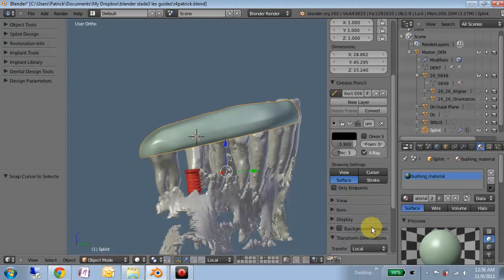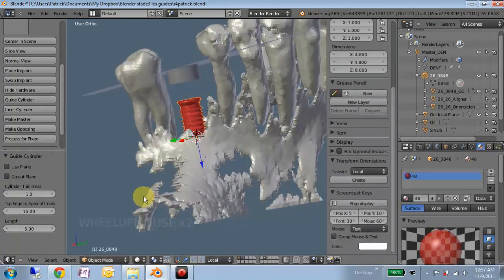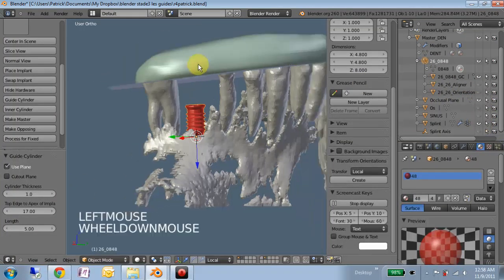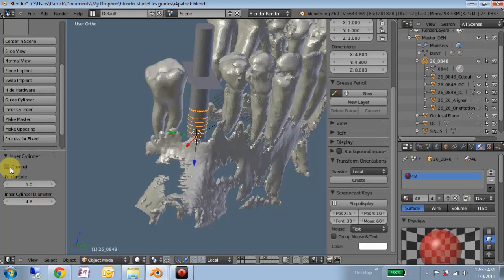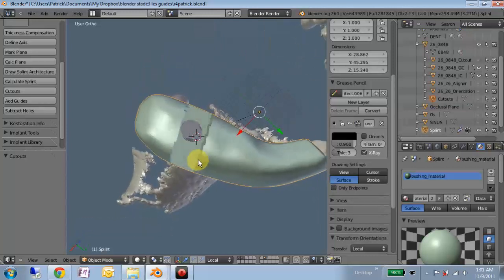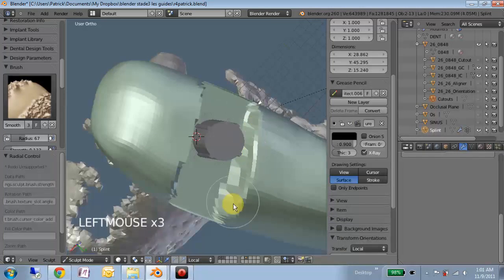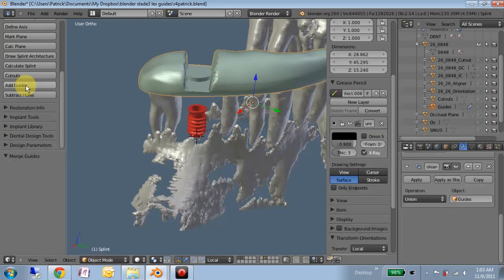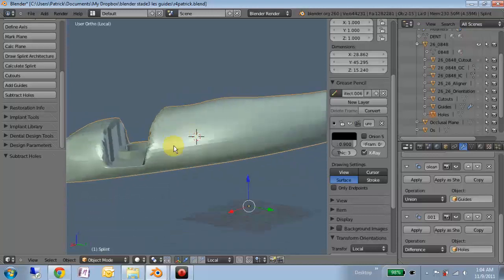Improved Features Implant Planner